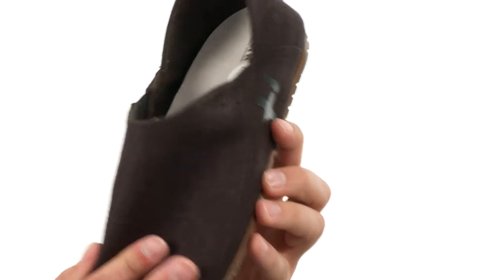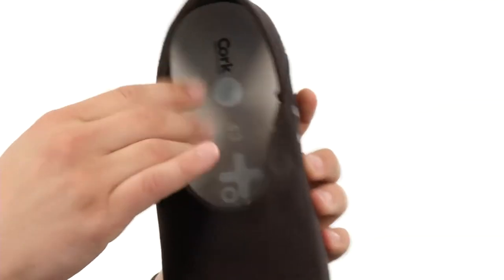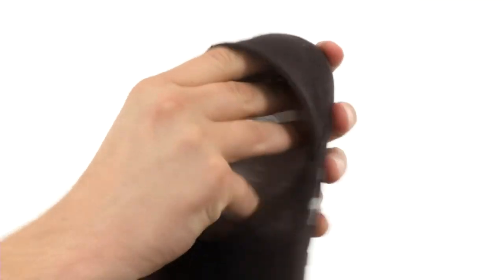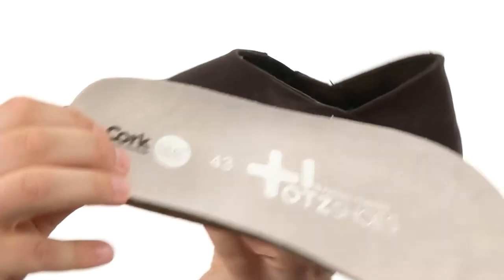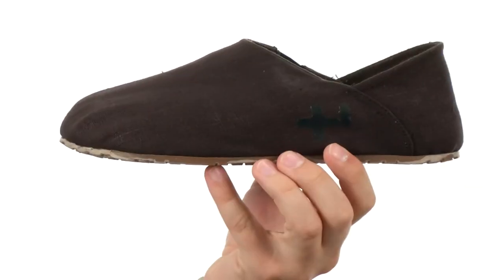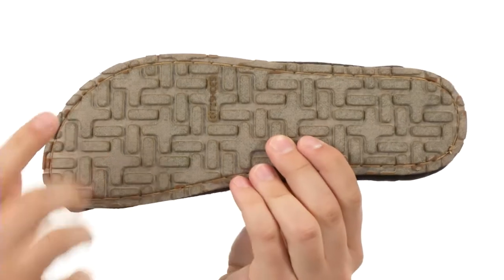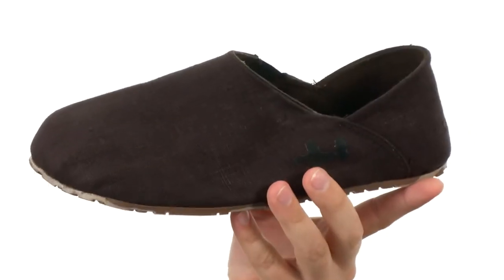OTZ Espadrille SKU:8495766